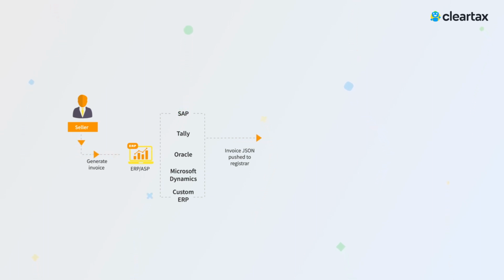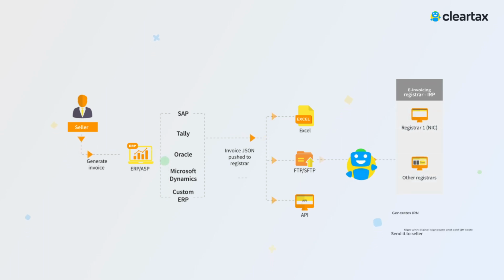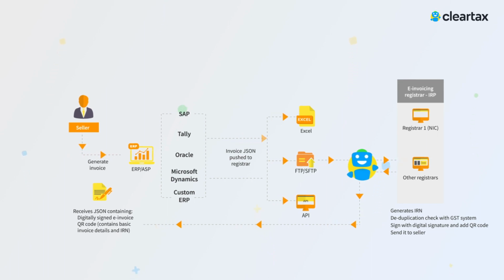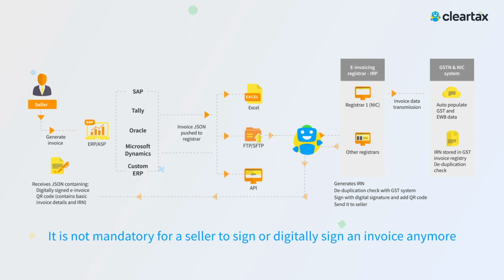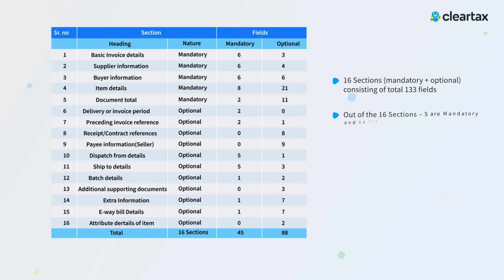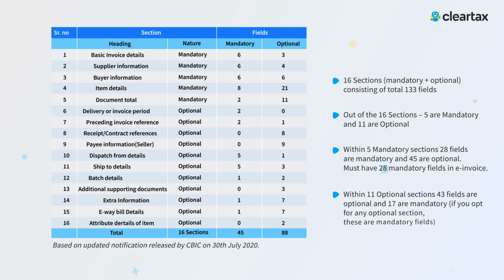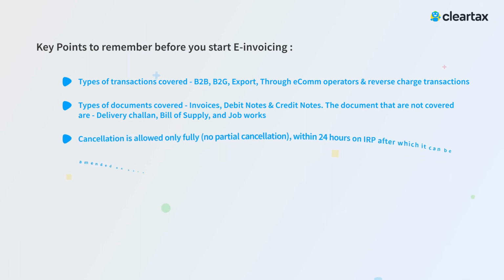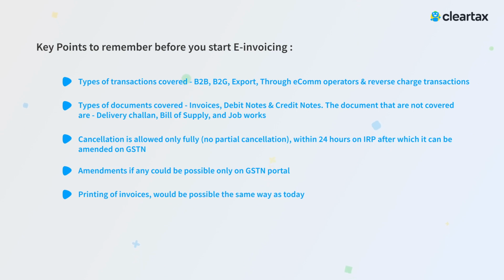All about E-Invoicing | Mandatory from 1st October 2020 | Eligibility | Advantages | Workflow